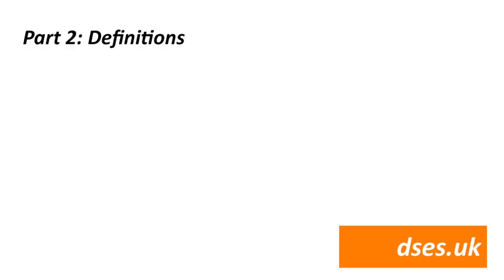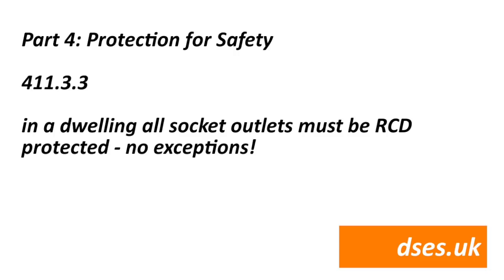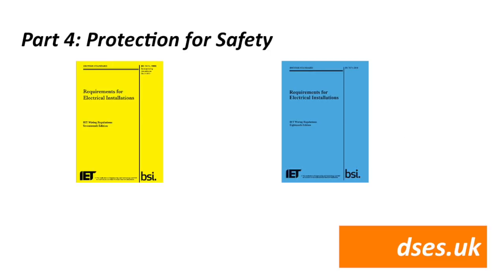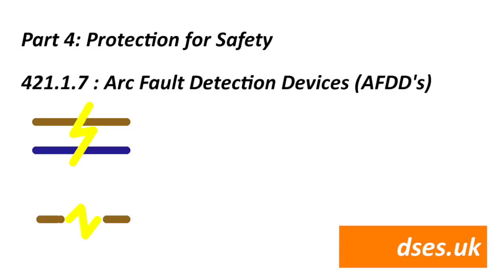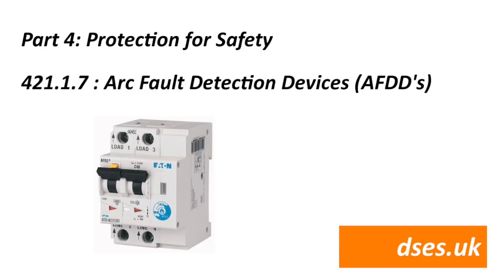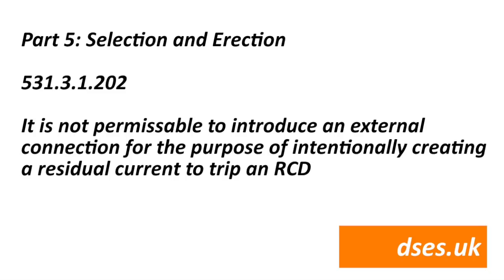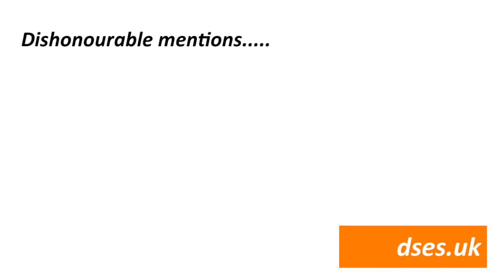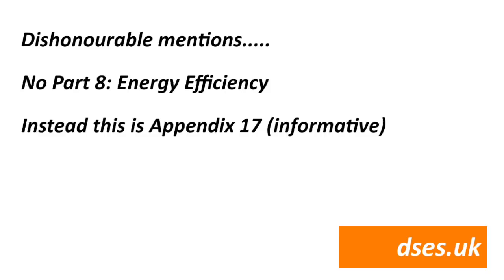18th Edition regulation changes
What's new in BS7671 18th Edition. **Updates below**

A couple of other things of interest that I missed in this video:
Reg. 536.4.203 makes it clear you cannot mix and match parts in a CU/DB. This was always covered under reg. 134.1.1 which requires you to abide by manufacturers' instructions, but now it's explicitly stated.
Reg. 514.12.2, the RCD 'test button' label has changed it's advice from quarterly to six-monthly, so clients are advised to push their test buttons twice a year, say when the clocks change in March and October to help them remember!
The Schedule of Test Results has dropped the 1x and 5x fields for RCD testing and now only wants a 'worst case' number (i.e. the worst 5x result). This is also true for the Minor Works cert and in the video I incorrectly state that the 5x result is on longer on the MW, but it's the 1x reading that it's no longer concerned with.
The model Schedule of Test Results also has new fields for RCD rating and max Zs which I missed in this video as I use EasyCert which has these fields by default so I'm used to seeing them there!

Update 06/08/18
I have today undertaken and passed my 18th Edition exam with a score of 98% indicating I got one question wrong which I find baffling as I had every answer located in black and white along with a note of the page number I found it on!
Anyway, just to say, this time I was not permitted to take the OSG in with me, and there were reports that the exam had been 'randomised' and no longer followed a flow through each part, but that was not my experience. Although some questions jumped around in the various parts, for the most part the questions for me followed the ordering in the book. There were a couple of questions at the end which jumped back to grouping factors, but nothing terrible and I got out with 20 minutes to spare. I also recommend you take in an ordinary calculator in case any mathematics are required!

The IET issued a corrigendum in December 2018 to correct mistakes in the blue book. These can be found here: